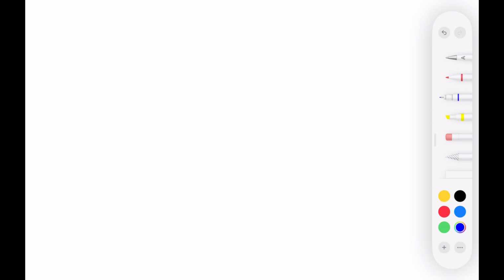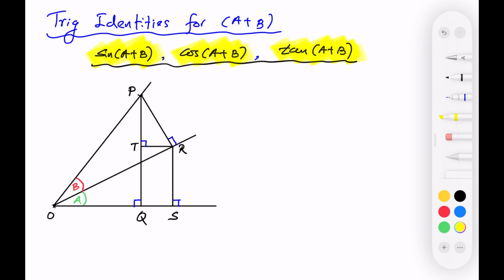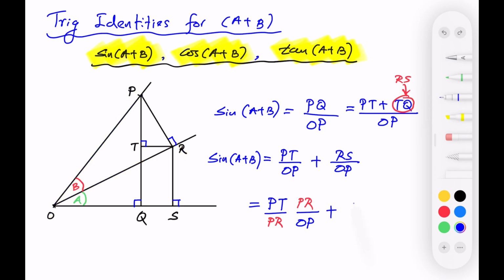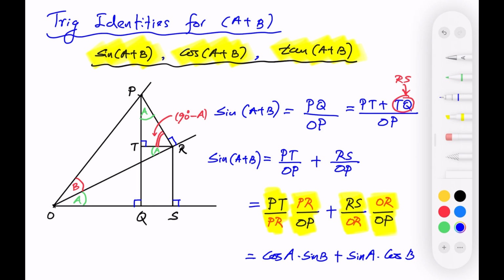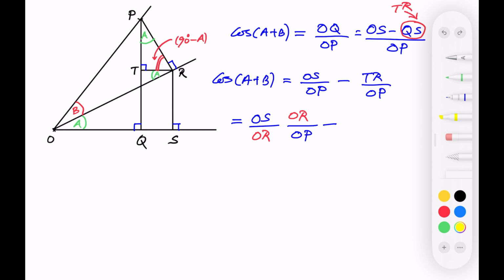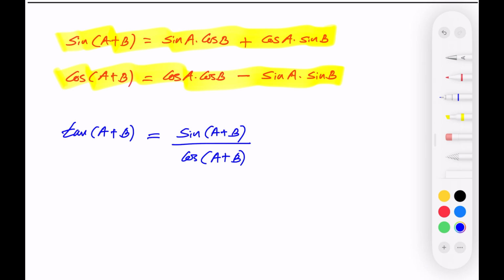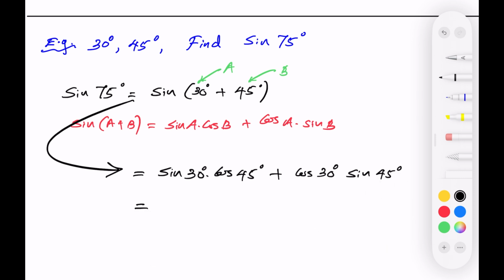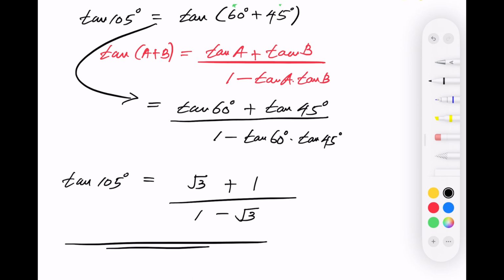Trig Ratios, SINE, COSINE, and TANGENT, for (A+B)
This video shows how to derive the trig identities for (A+B). All three identities: sin(A+B), cos(A+B), and tan(A+B) are discussed. At the end of the video, two simple applications are discussed on how to find the exact values of sine 75 degrees and tangent 105 degrees. These are extremely important identities in trig, and the students who plan to study STEM degrees must know these identities very well.